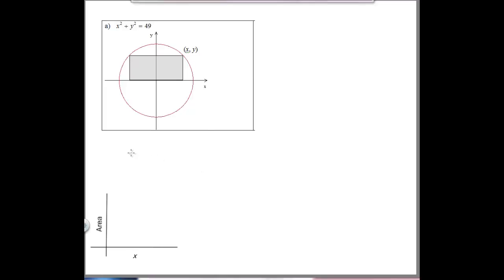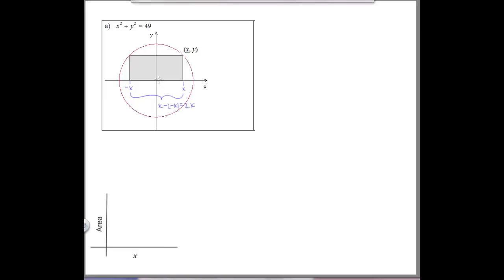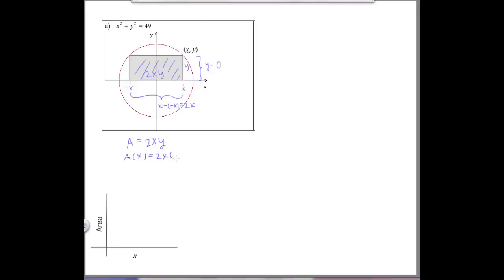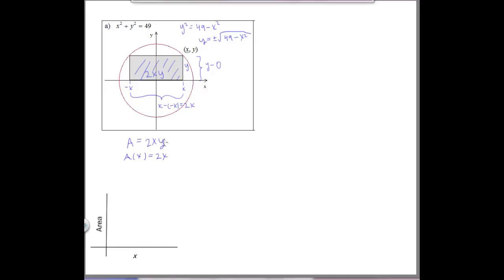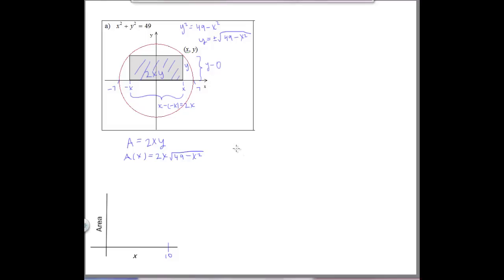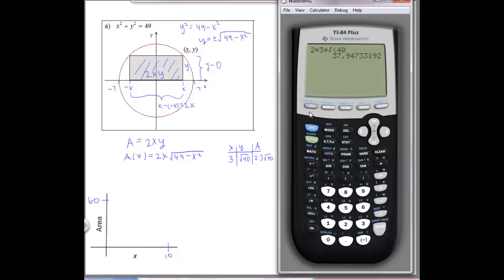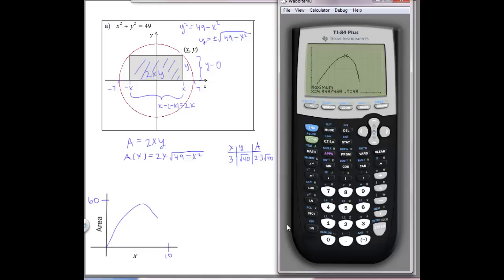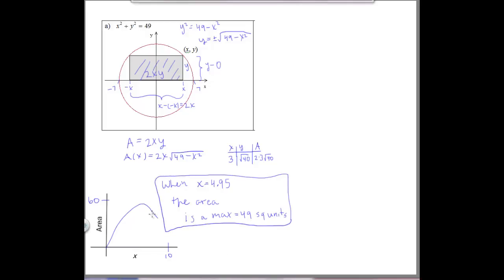Optimization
10-#1 problem 5a